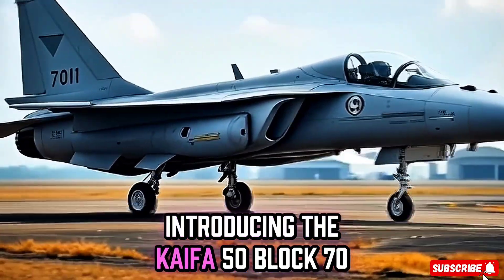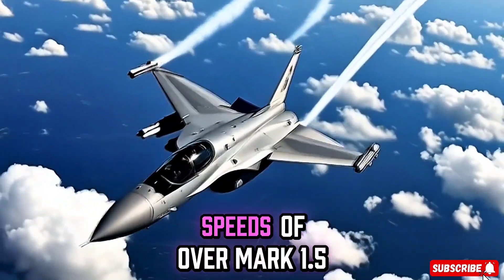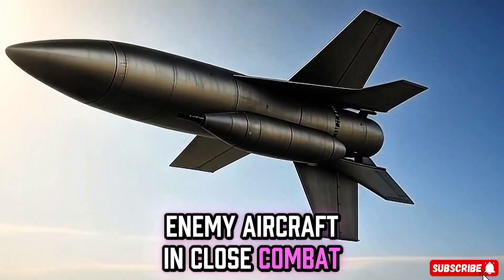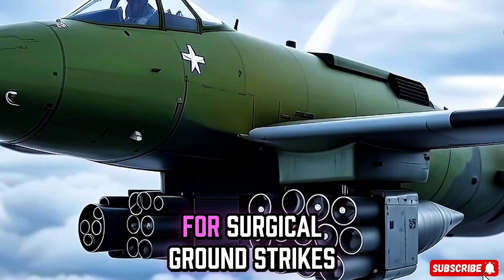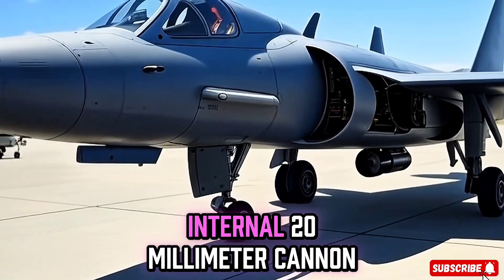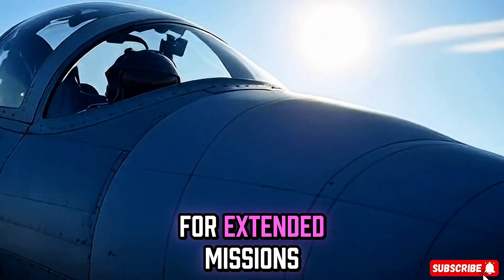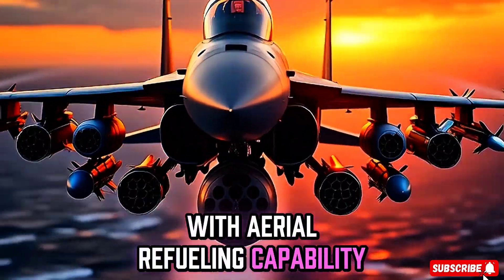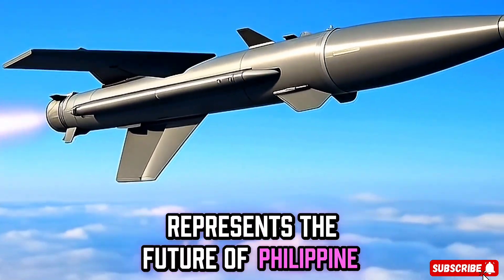FA-50 Block 70 – The Next Generation Light Fighter Jet | Full Details USA Air force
The FA-50 Block 70 is the latest upgrade in the light combat aircraft family, offering advanced avionics, powerful weapons, and unmatched speed. Designed for modern air combat, this fighter jet combines cutting-edge technology with proven performance.

In this video, we explore the design, speed, weapons system, and advanced features that make the FA-50 Block 70 a game-changer in aerial warfare.